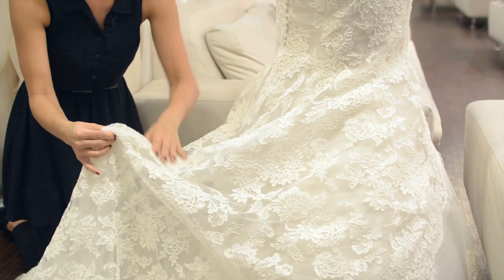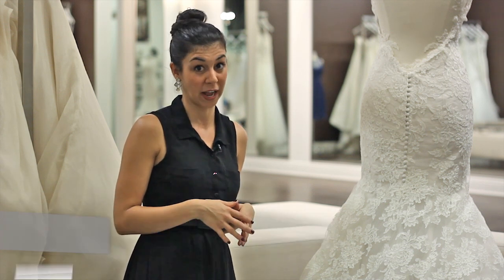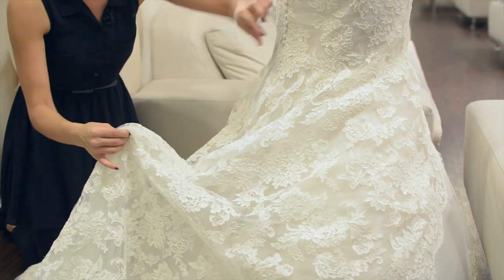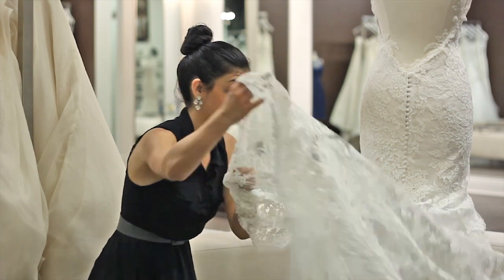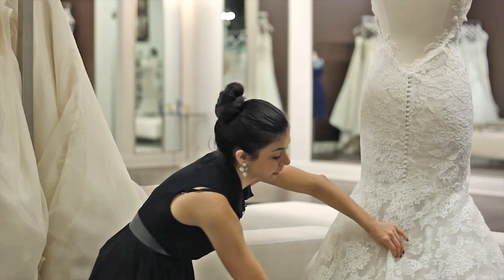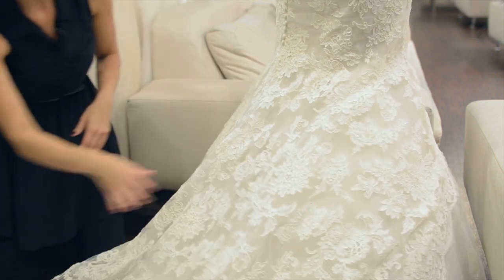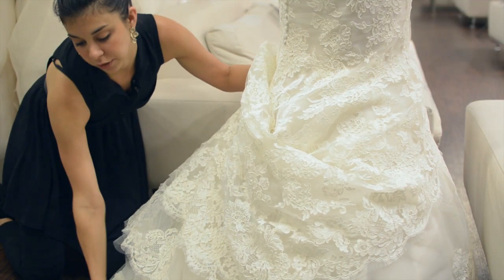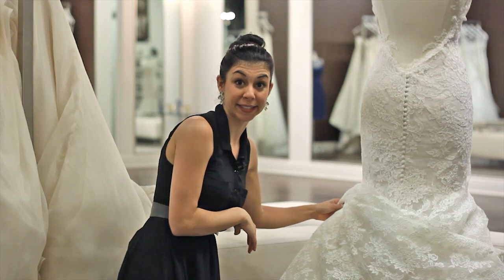Adding Bustles to a Wedding Dress : Wedding Dresses & Bridal Fashion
Adding bustles to a wedding dress is something that you can do in a few different ways. Add  bustles to a wedding dress with help from an expert who is known as the liaison to the designers in this free video clip.

Series Description: Wedding dresses are one of the most important elements of a bride's big day. Get tips on wedding dresses and other bridal wear with help from an expert who is known as the liaison to the designers in this free video series.